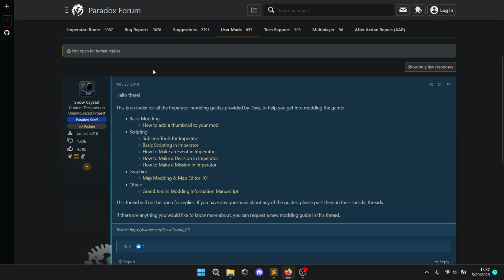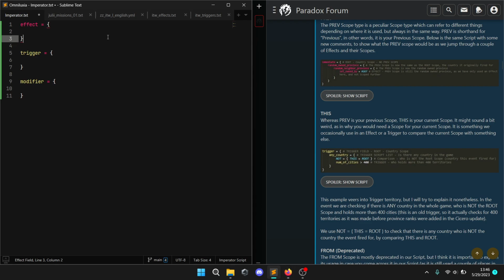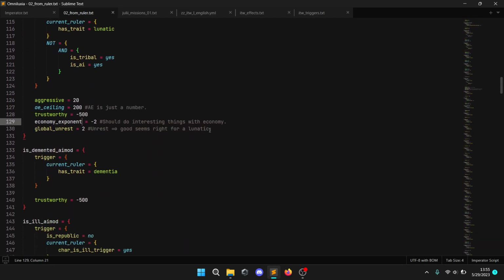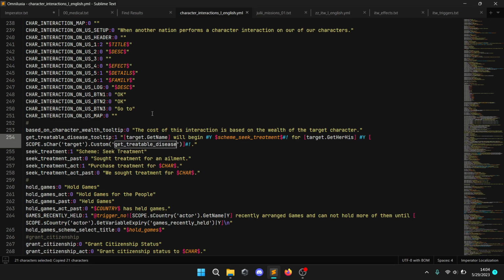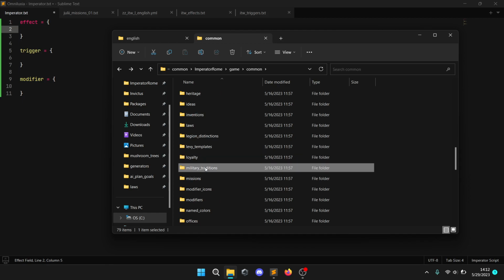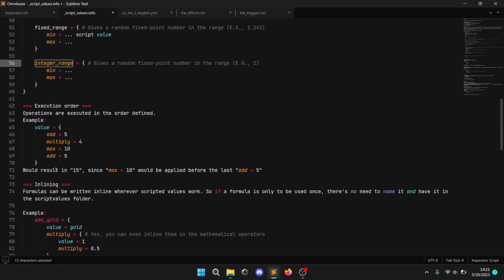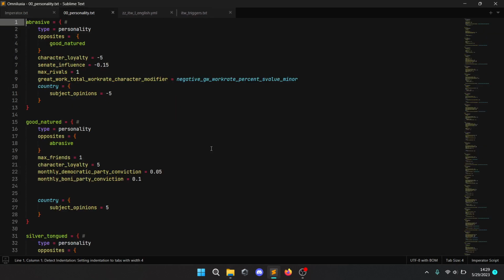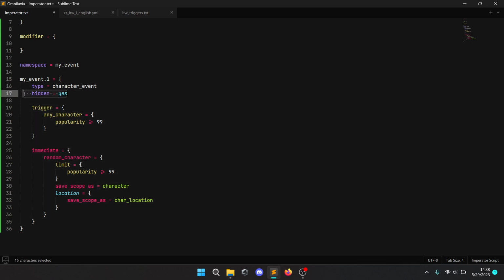Imperator: Rome - Full Scripting Guide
My full guide to Imperator Rome scripting and modding that I put together in like an hour.

I forgot to talk about prices. Prices are pretty cool and let you give named scaled or flat modifiers but keep in mind when you make one you also have to make a icon for it.

0:00 General Scripting Guide
17:00 AI Plan Goals
17:52 Ambitions
20:03 Buildings
20:35 Character Interactions
22:38 Coat of Arms
24:19 Cultures
25:50 Custom Localization
27:35 Deities
29:18 Event Pictures and Themes
30:25 Governments
31:32 Heritages
32:12 Inventions
33:00 Laws
33:38 Legion Distinctions
34:04 Loyalties
34:54 Military Traditions
36:00 Missions and Modifiers
37:12 Named Colors
37:38 On Actions
40:12 Opinions
41:12 Province Names
41:54 Religions
42:29 Script Values
44:48 Scripted Effects and Triggers
48:59 Scripted Lists
51:03 Terrain Types and Trade Goods
51:45 Character Traits
52:55 Wargoals
54:26 Decisions
55:02 Events